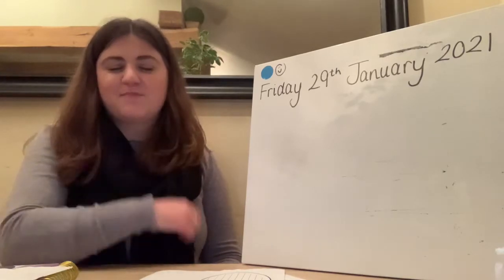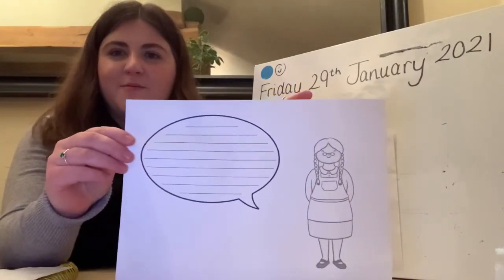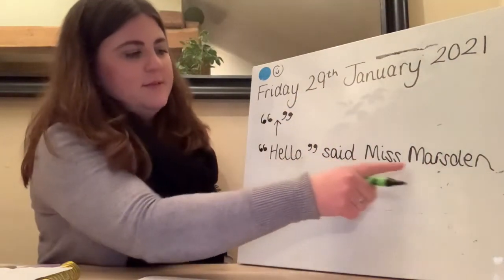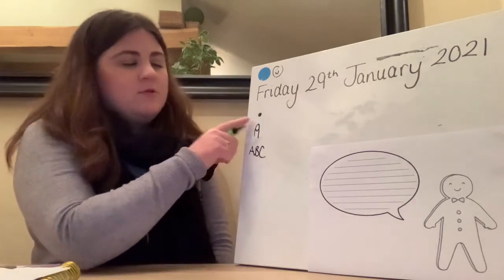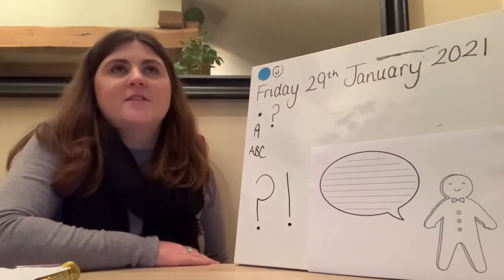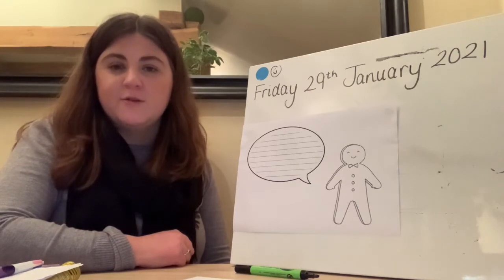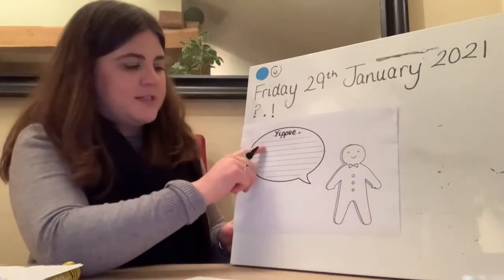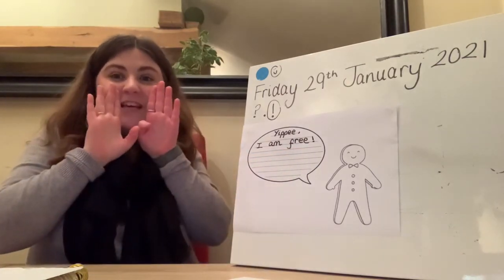29.1.21 - Year 1 English - The Gingerbread Man